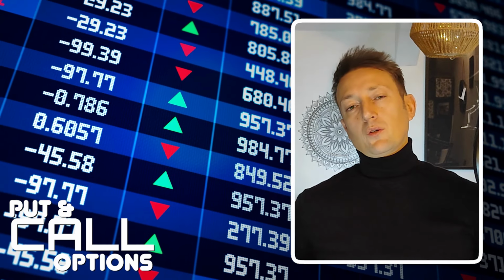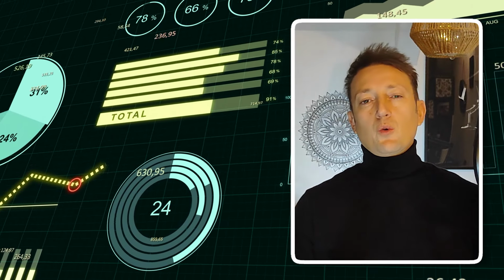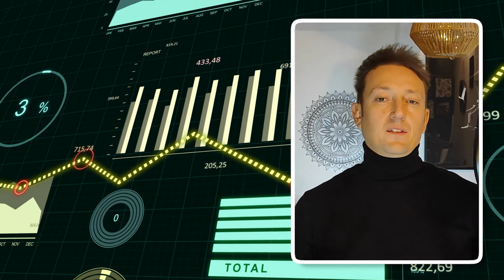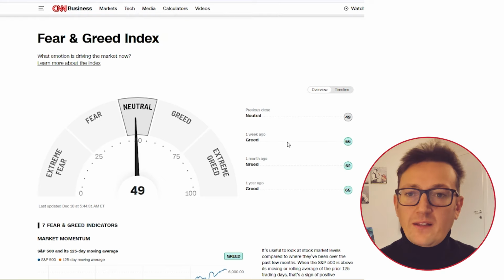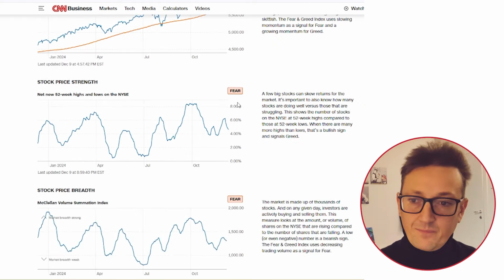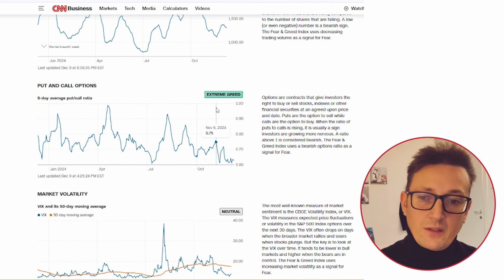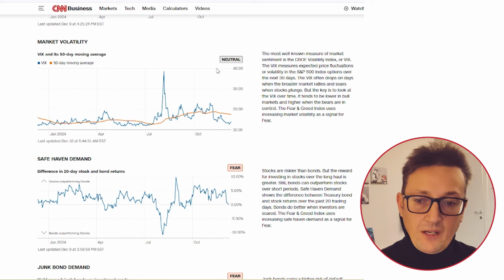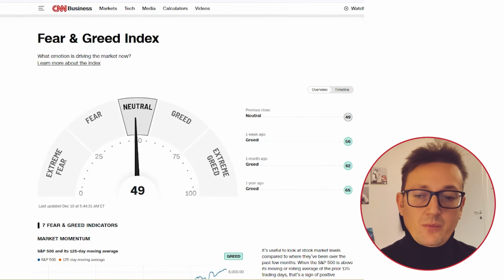PREDICT the MARKET Direction with the Fear and Green Index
In this video, we analyze the Fear and Greed Index – a powerful tool that measures market sentiment and helps investors navigate the emotions of the stock market. 🤔 Discover how this index can guide your decisions, whether it's to act cautiously or seize new opportunities!

We’ll also take a look at where the index stands today and what it could mean for the markets. 🔍 Don’t miss this essential analysis for smarter investing! 🚀

📌 CHAPTERS:

00:00 - Intro
00:23 - Fear & Greed
01:03 - 7 Indicators
02:34 - About Today
04:01 - Why To Care
05:21 - To Sum Up

🎓 About G.M.:
With a rich background as an investment banker 📈, G.M. brings extensive knowledge and field experience. His expert analysis will help you understand the complexities of financial statements and the strategic thinking behind investment decisions.